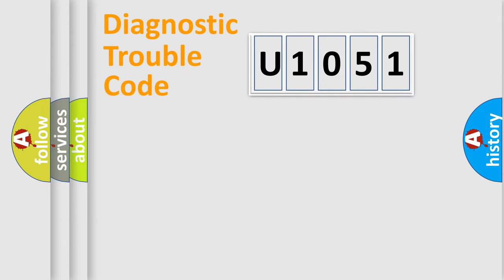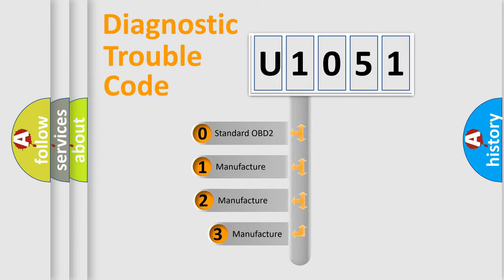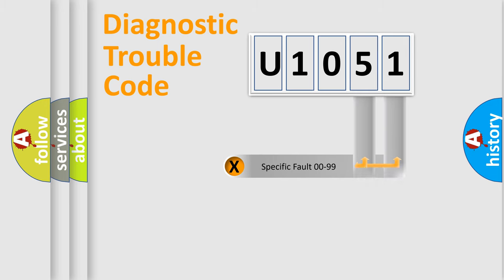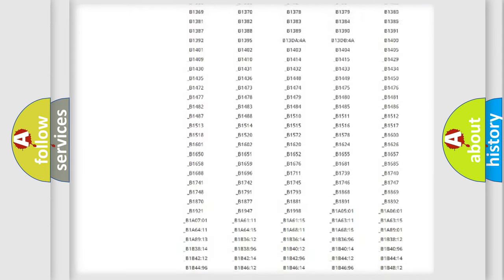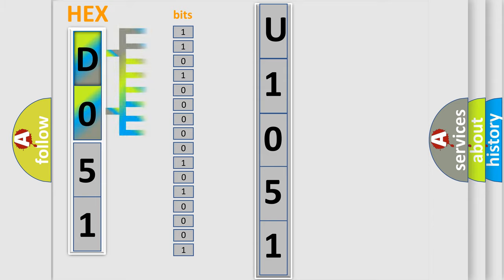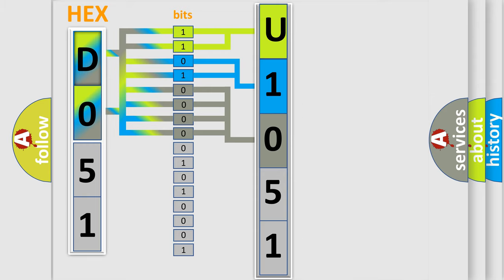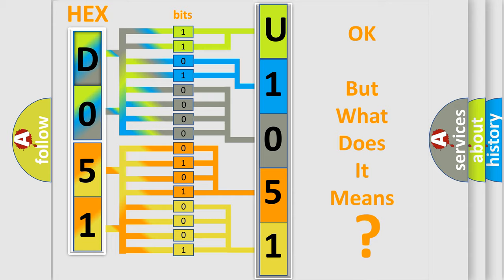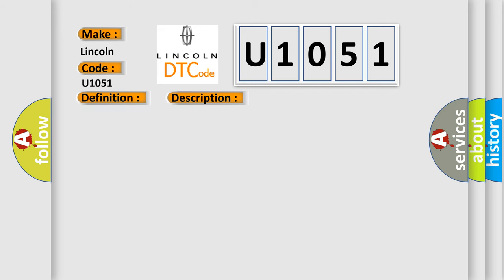DTC Lincoln U1051 Short Explanation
Contents:
0:21 Basic DTC analysis according to OBD2 protocol standard.
1:48 Insight into programming
2:58 A diagnostically understandable description of the Diagnostic Trouble Code
3:05 Basic error definition

Make:
Lincoln
Code:
U1051
Definition:
A or C Refrigerant System Pressure Too High
Cause:
Check A or C refrigerant levels.Check for frost on A or C lines, indicating blockage.Receiver-drier.